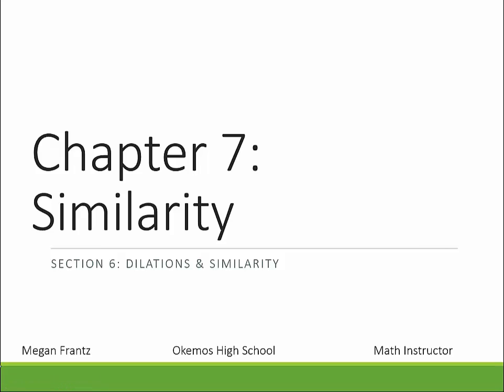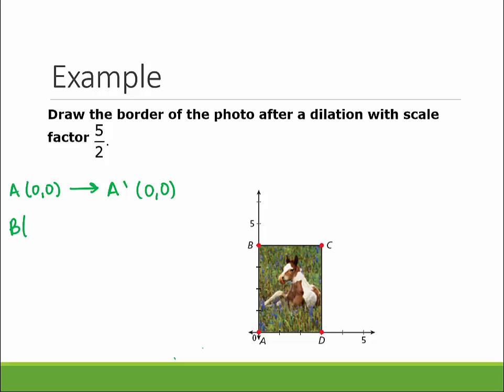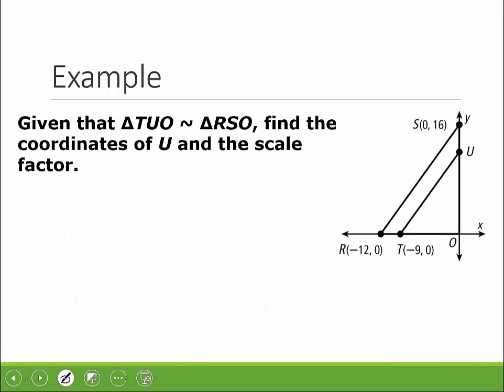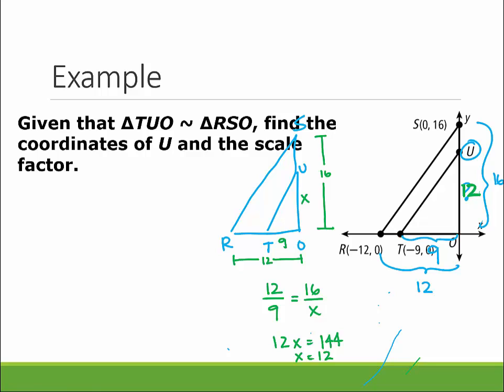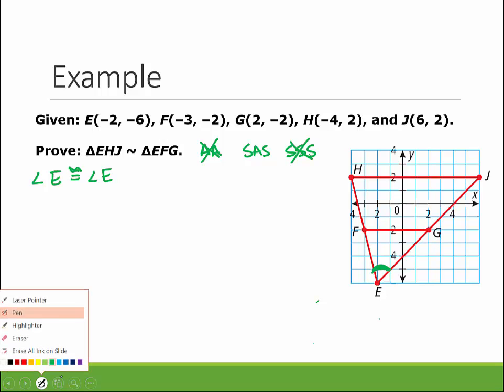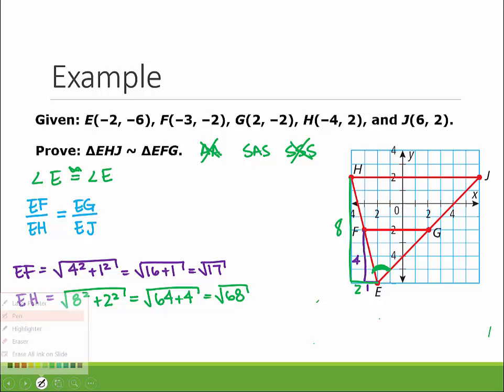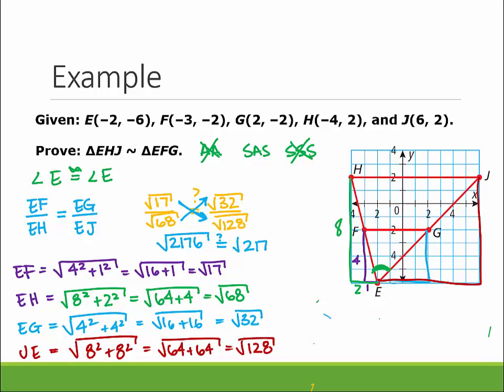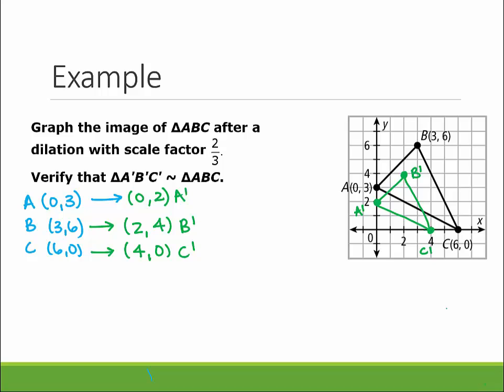Geometry: Section 7.6- Dilations in the Coordinate Plane